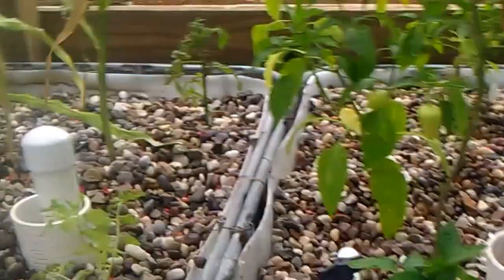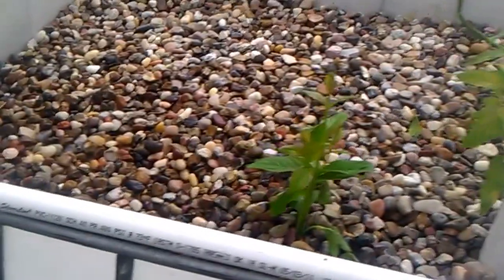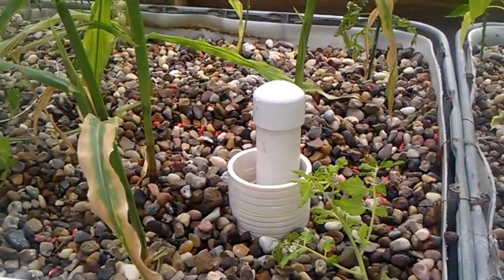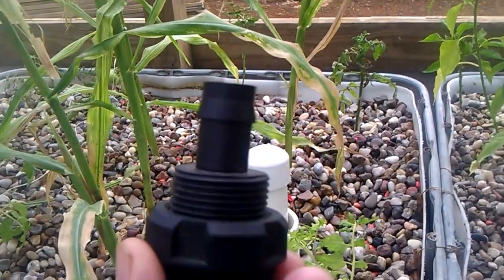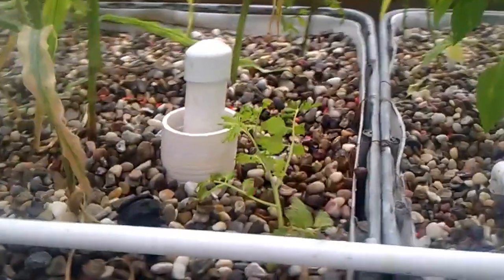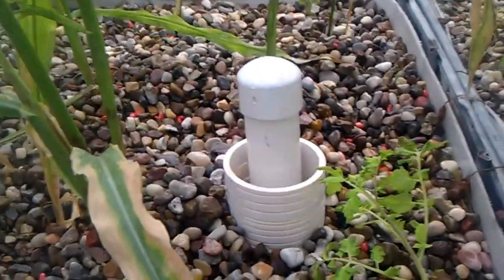Bell Siphon 101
Going over my Bell Siphon